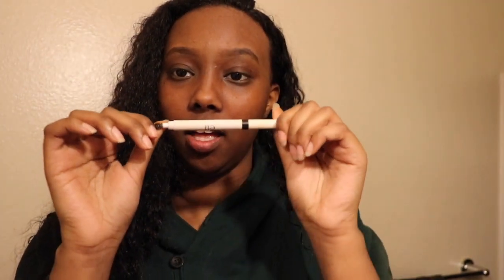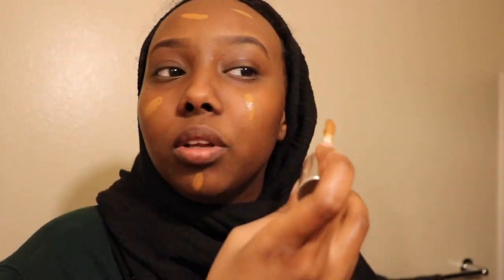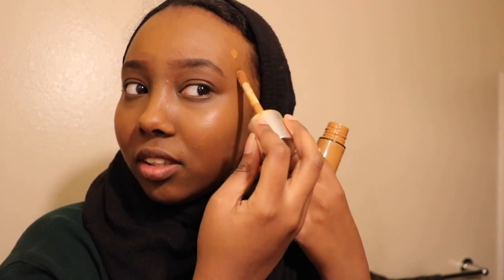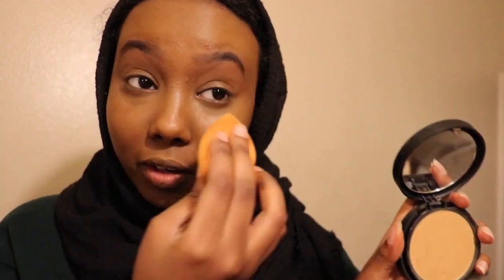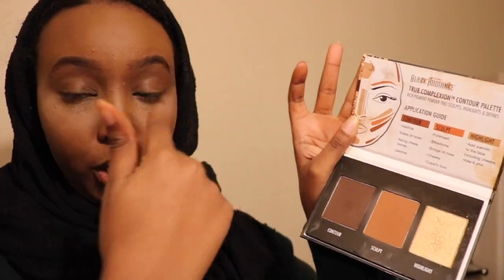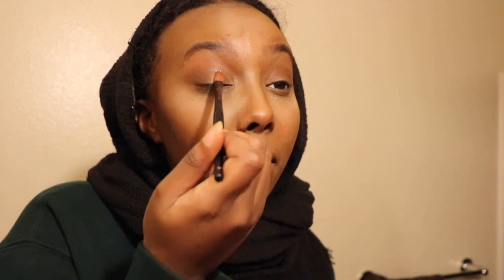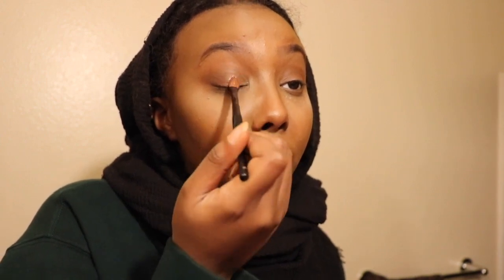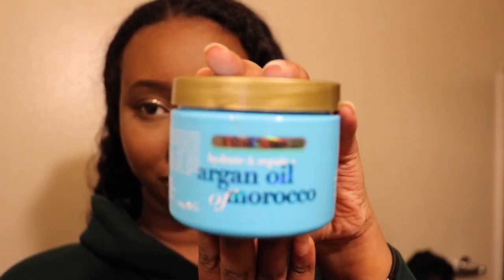SENIOR PROM GRWM // Layla Ahmed ;)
Hello Beautifuls!!

So this is my prom grwm. I did my hair, makeup, and my dress is linked down below. I also have the makeup that I looked linked down below as well. Love ya'll ♡

♡ makeup ♡
brows:

skin:
Smashbox Photofinish Primer

Tarte Shape Tape Concelar

eyes:

Morphe 35OM Nature Glow Matte Eyeshadow Palette

ELF Waterproof Eyeliner

♡ dress ♡

this isn't my exact prom dress but it is pretty similar